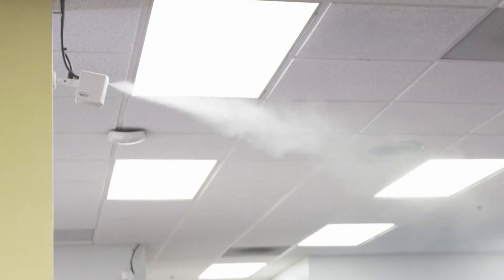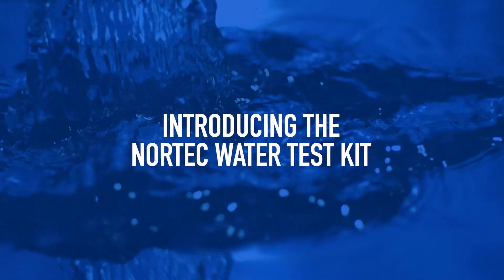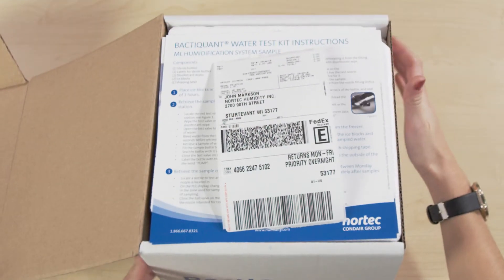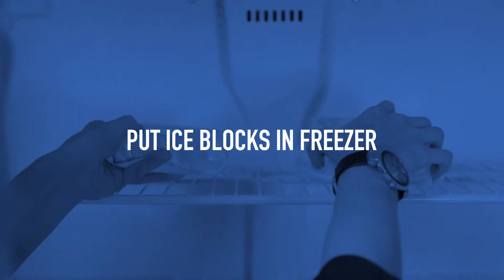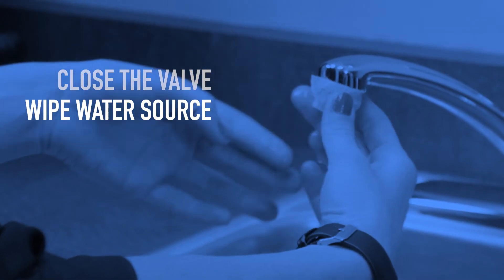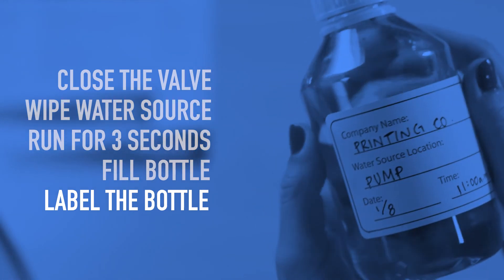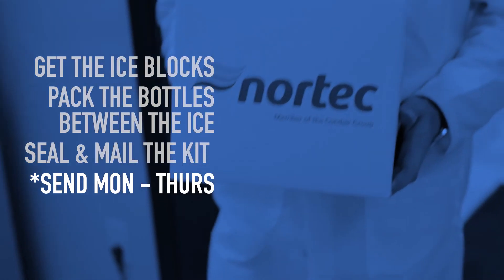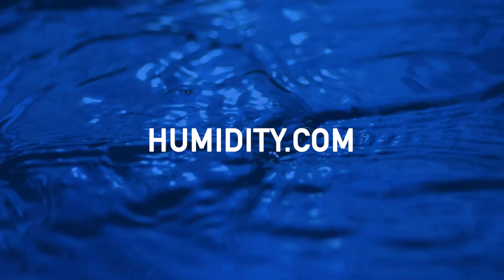Condair's BACTIQUANT® Water Test Kit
At Condair, we are passionate about what we
do and are constantly looking toward new and
innovative technology to help our customers succeed.
A major part of this success is the emphasis we put on
hygiene. Clean water is essential to maintaining a
sanitary environment.

The Bactiquant Water Test Kit is a convenient way
to stay ahead of the curve when monitoring a water
source for potential bacterial contamination.
Whether a sample comes from our Nortec
humidi caton equipment or another water source,
simply follow the instructions provided within this kit
for a quick assessment.